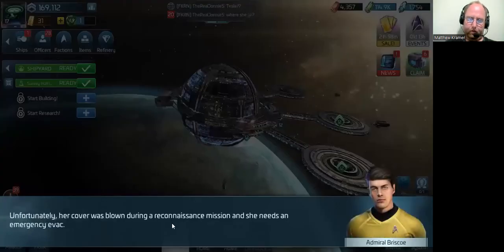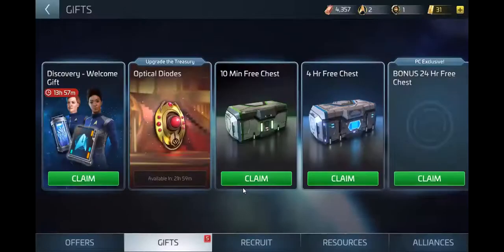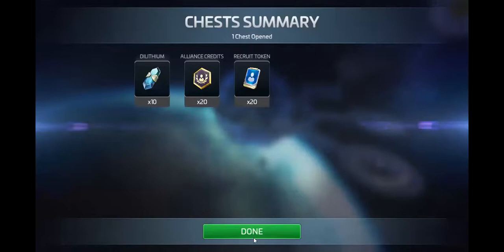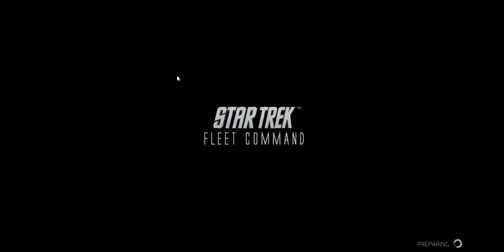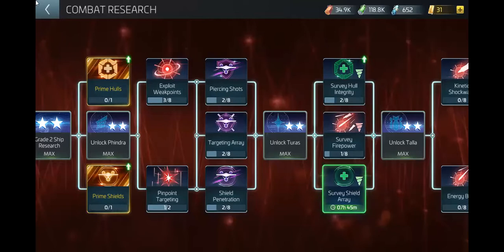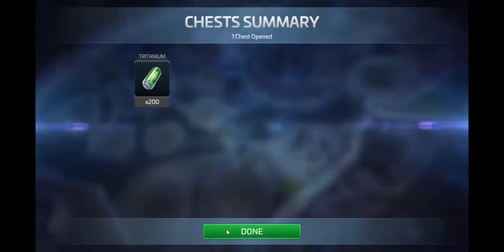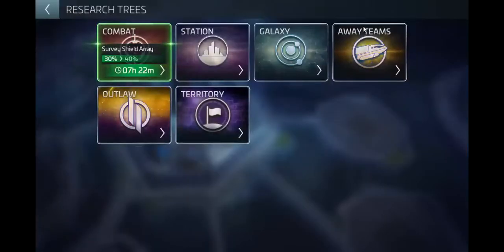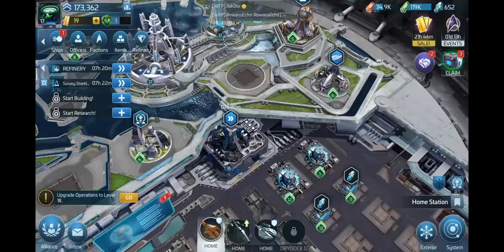Star Trek: Fleet Command, May 12th, 2022 (Rise of the Independents)